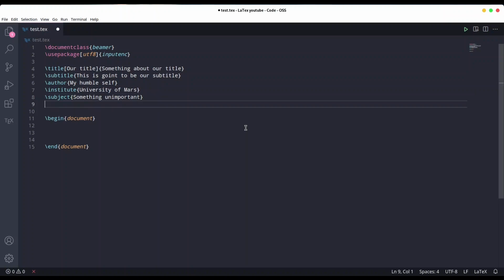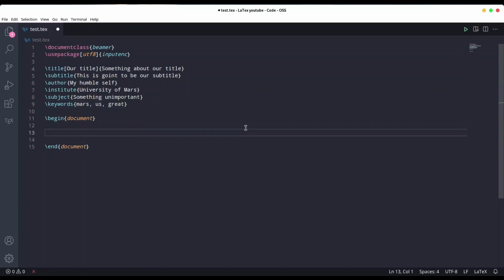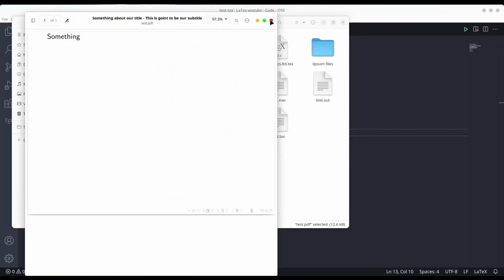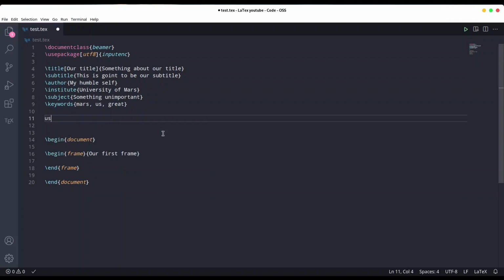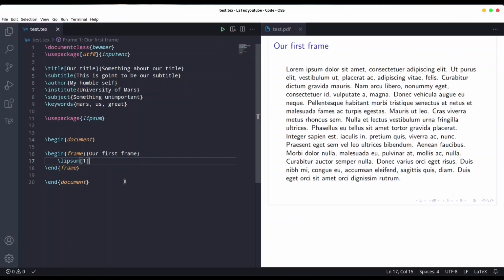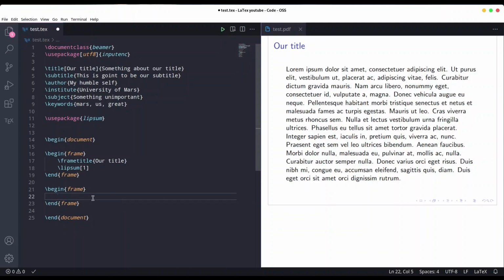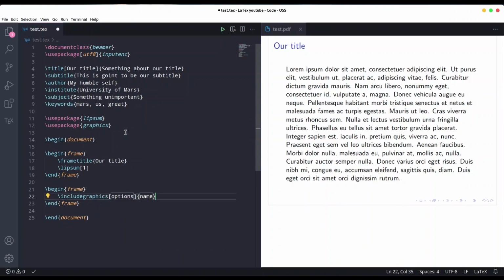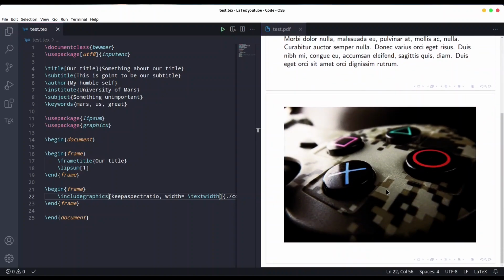Latex Playlist - Beamer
In this episode of Latex Playlist, we are going to talk about beamers. Those are special type of documents, built for presentations.